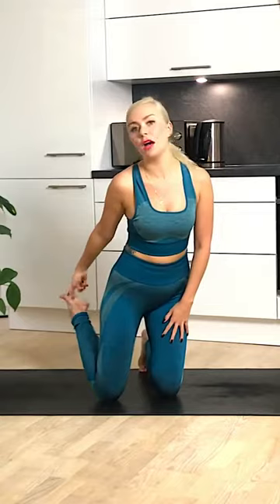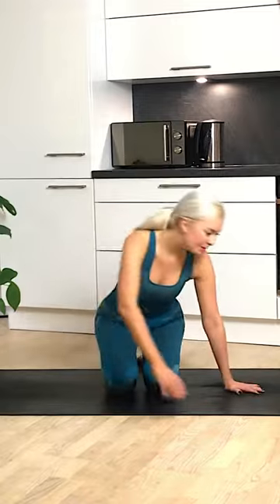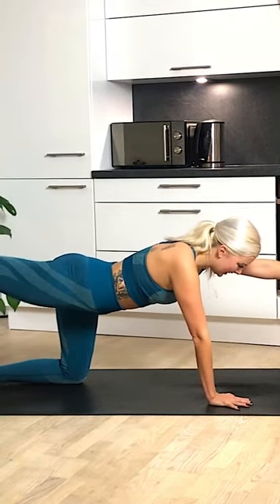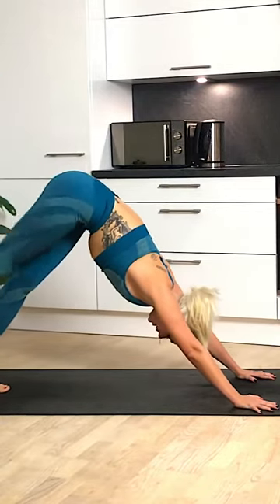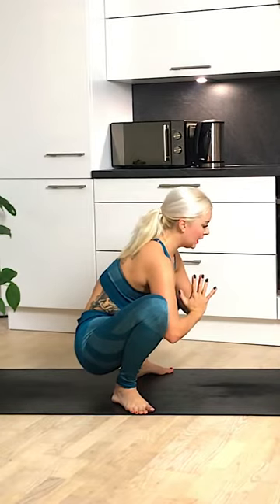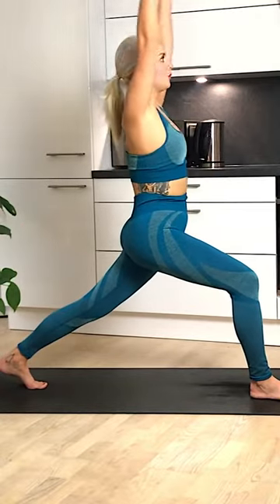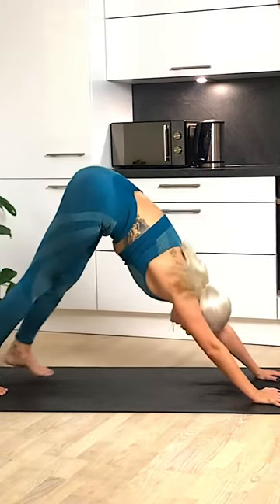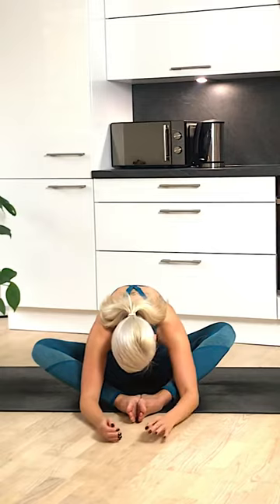20 Minute Wake Up Yoga Challenge